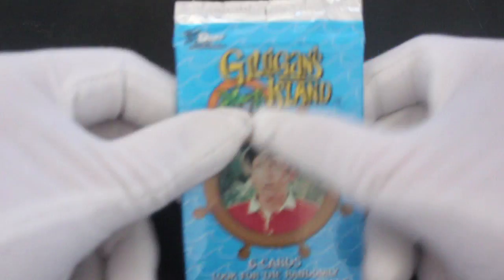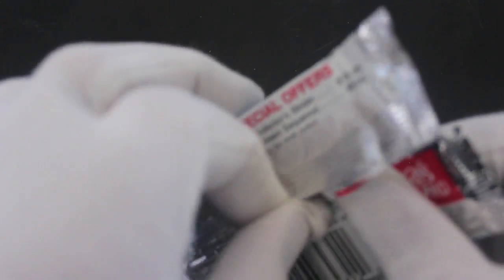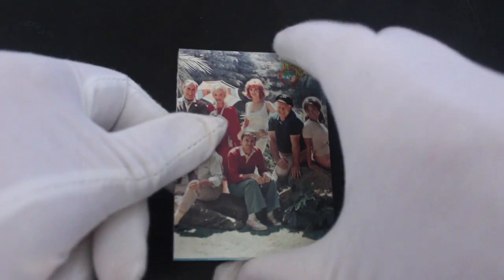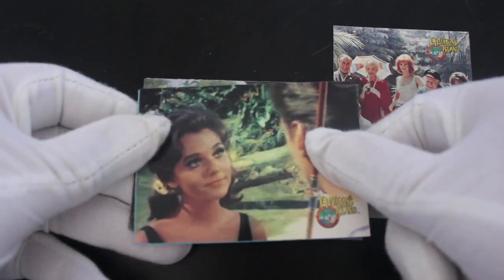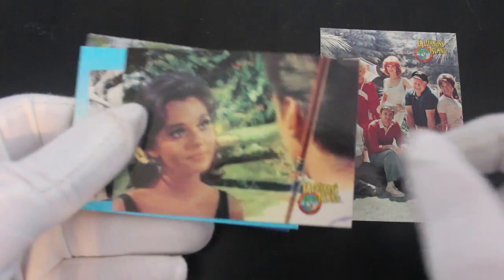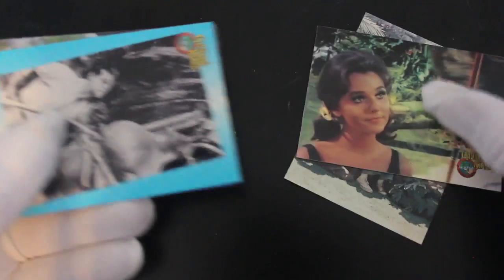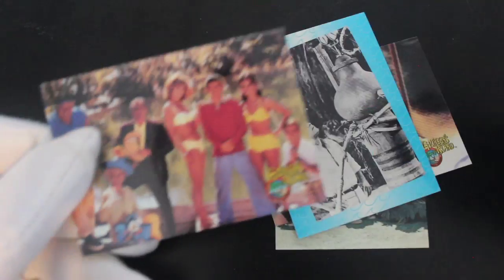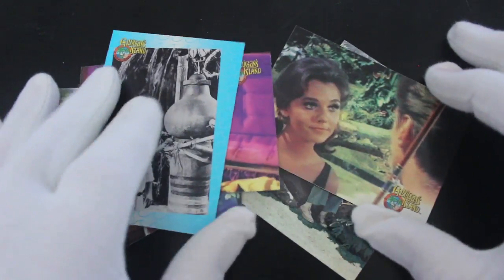Trading Card Tony #384 - Gilligan's Island - Pack Opening!